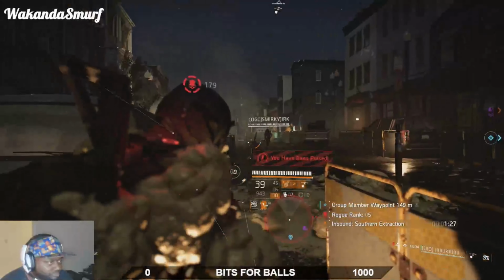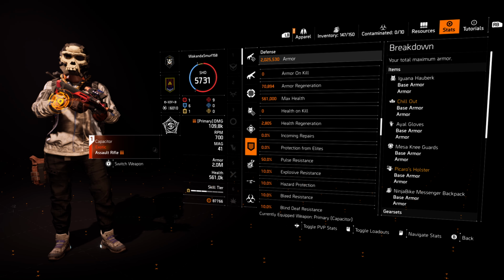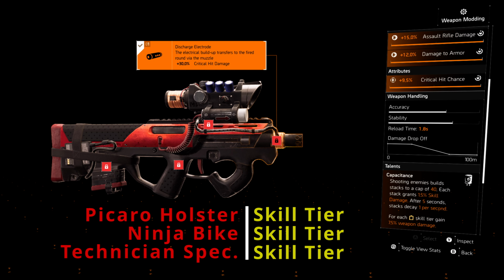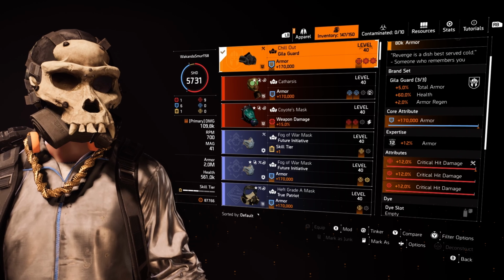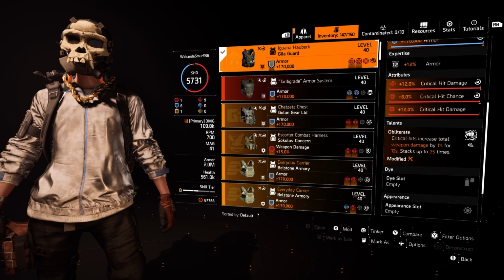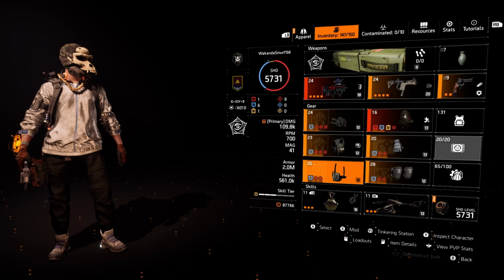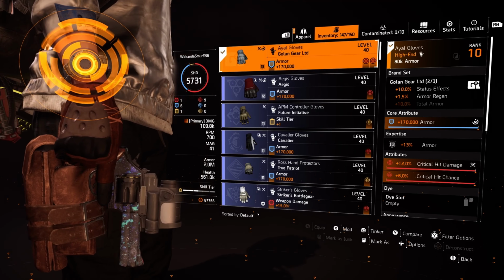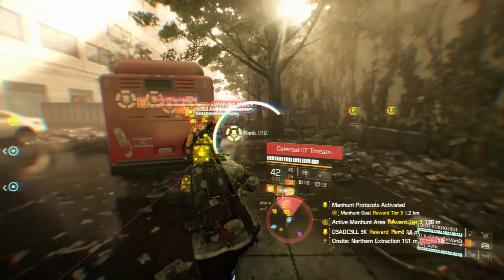Division 2 Capacitor Regen Build with NinjaBike | TU20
With three skill tiers giving 22.5% weapon damage & paired with Obliterate, Capacitor Regen can be viable in different situations depending on how you play it.